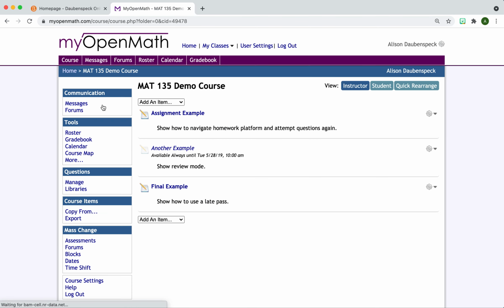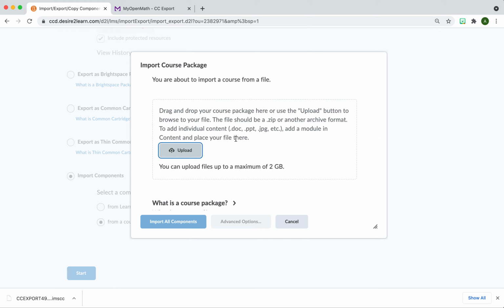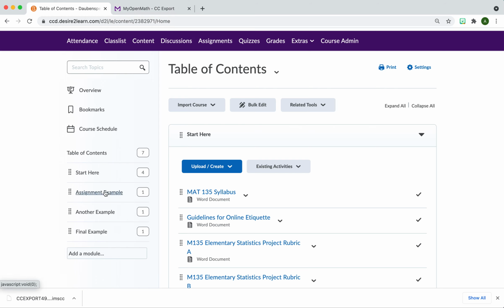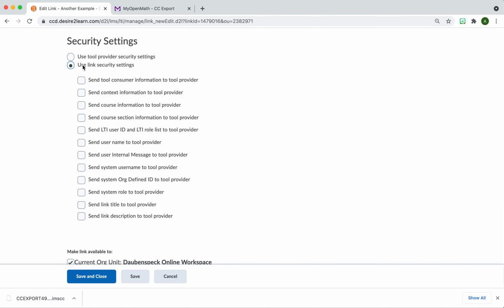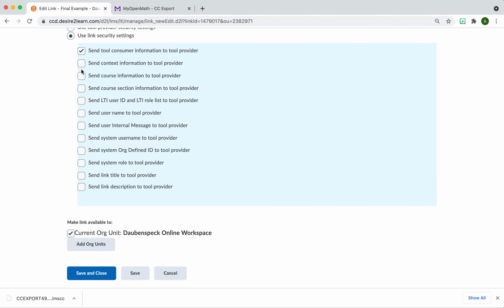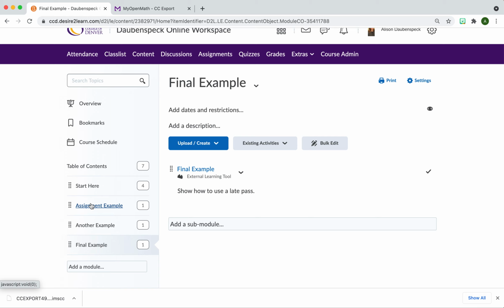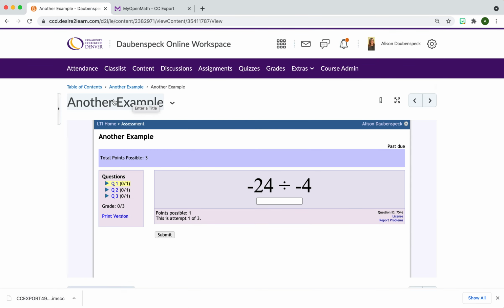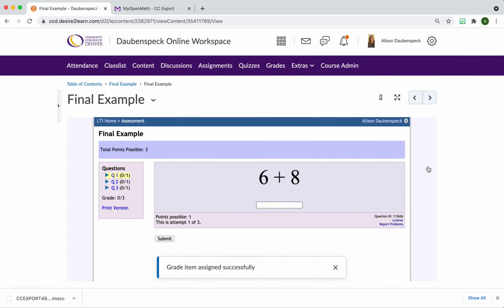Link MyOpenMath to D2L